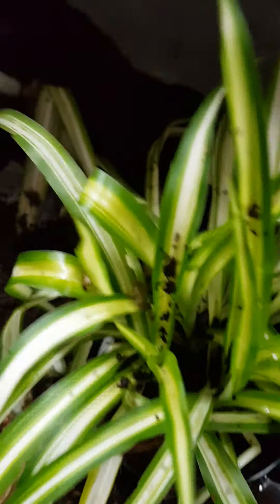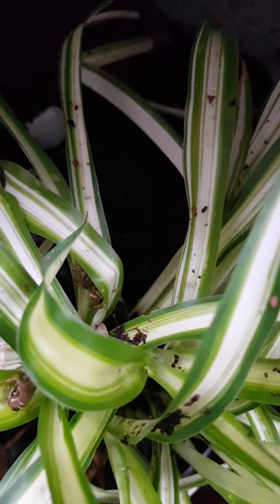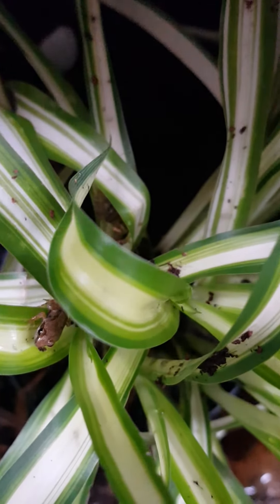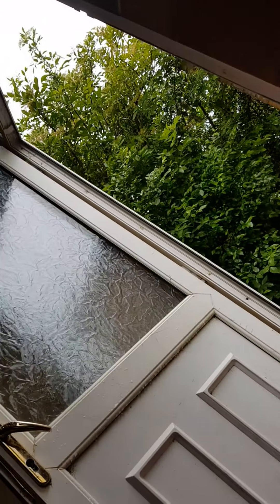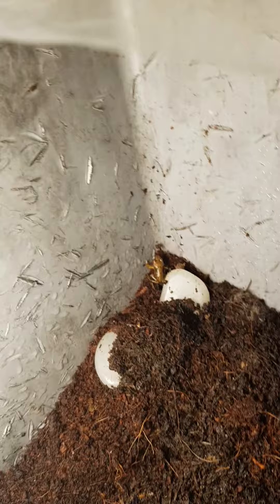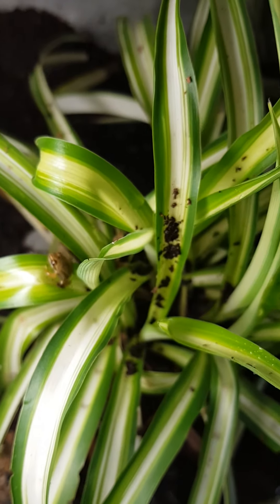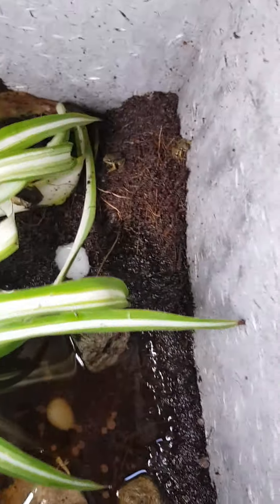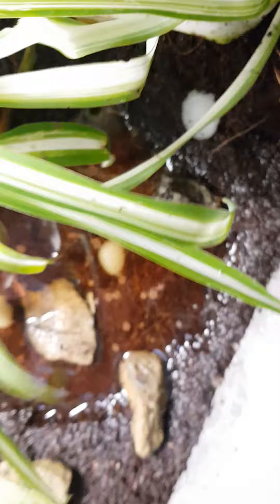Frogs raised by two boys aged 6 and 8 (cute)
Filmed by the 8 yo :-)